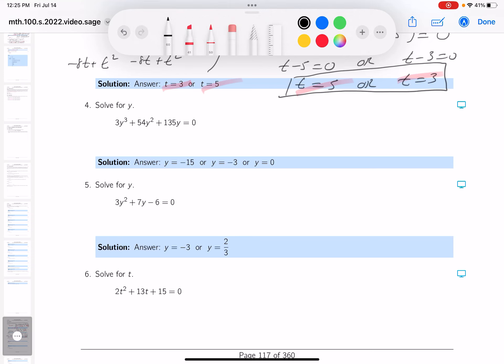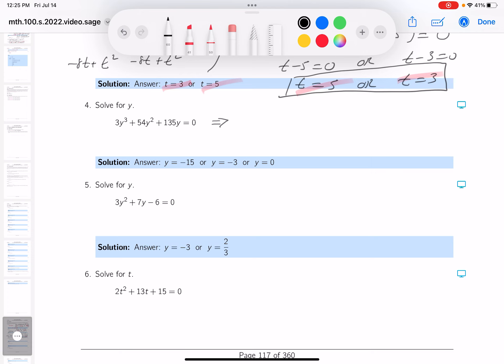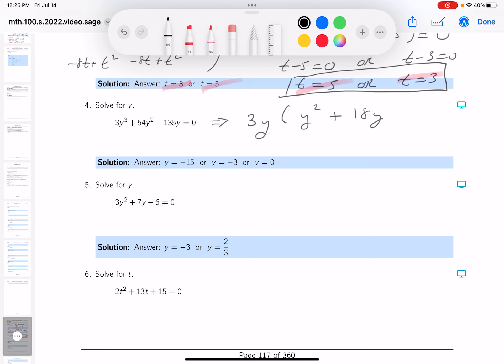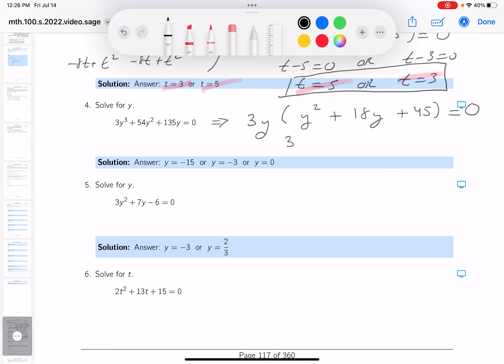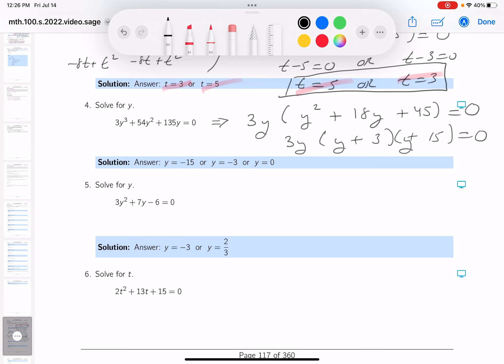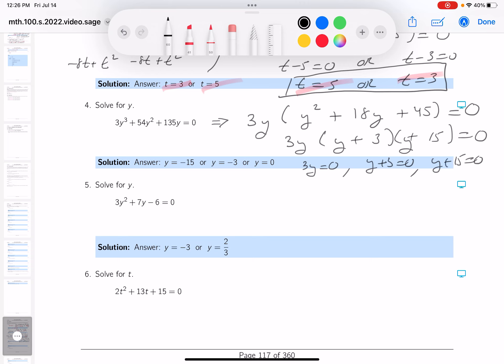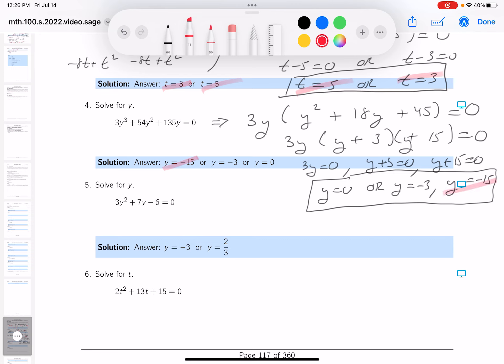mth 100 13 04 04